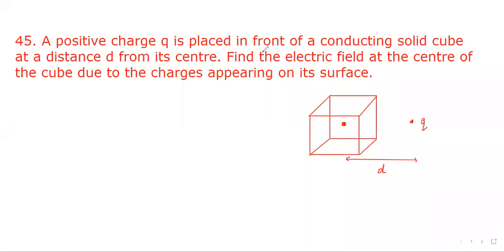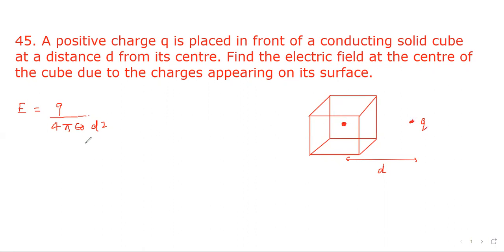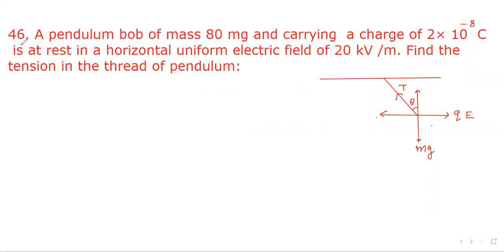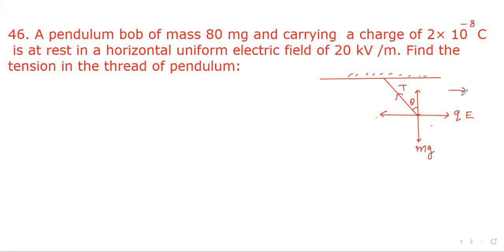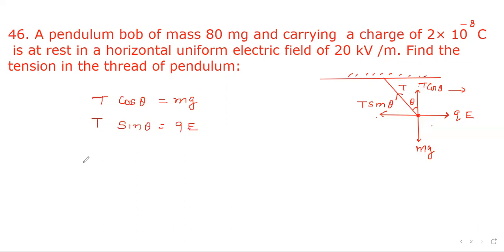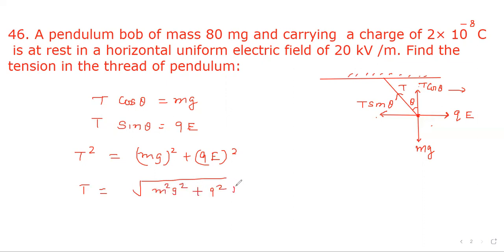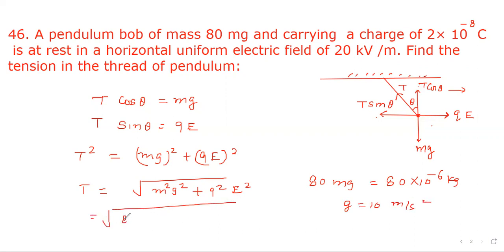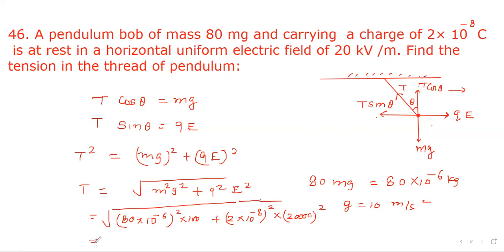HC Verma Part-II Electric field and potential Q: 45 & 46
A pendulum bob of mass 80 mg and carrying  a charge of 2× 10^-8 C  is at rest in a horizontal uniform electric field of 20 kV /m. Find the tension in the thread of pendulum.